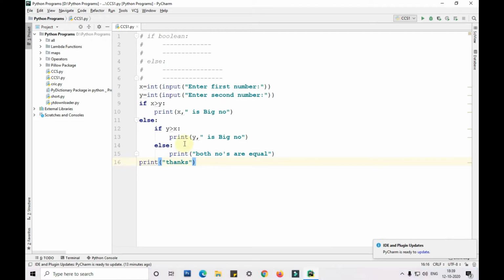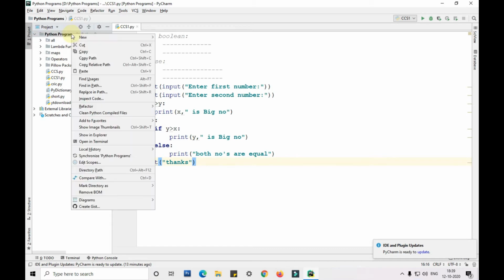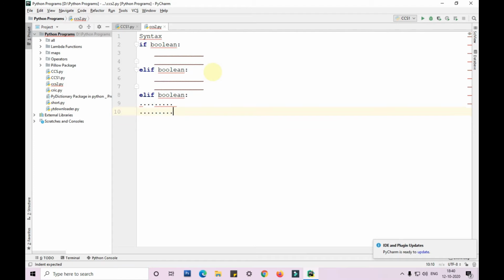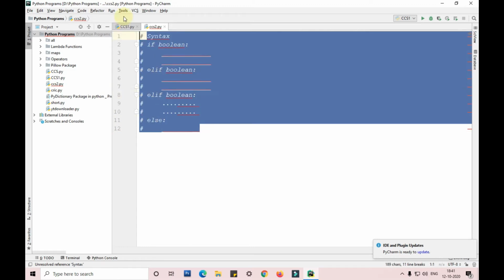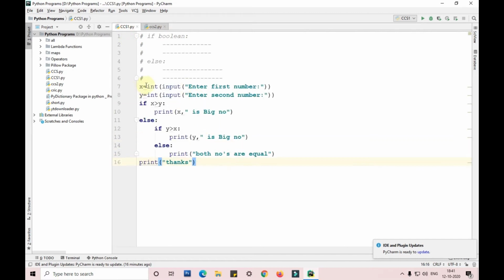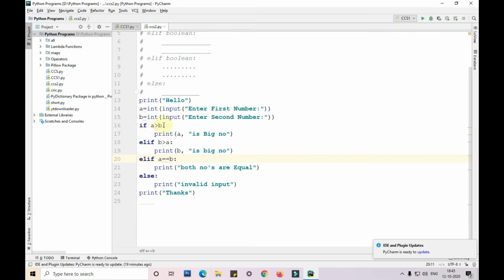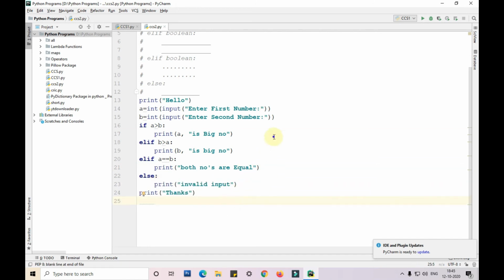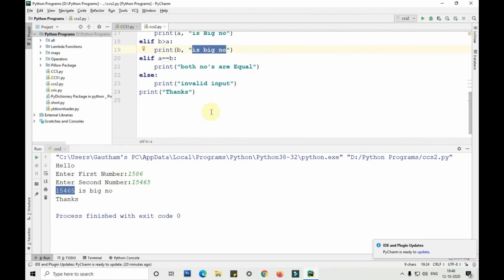If elif else conditional control statement in python|111 Day code Challenge |Programming with Gautam